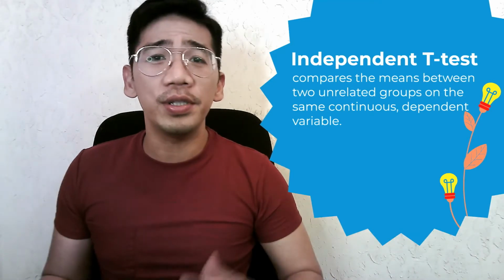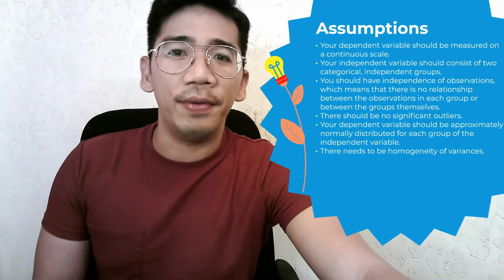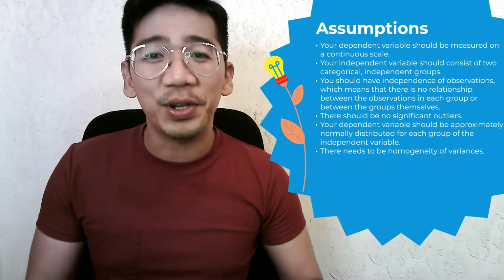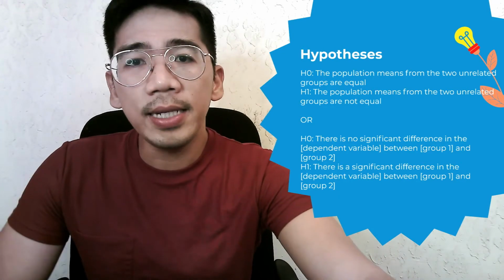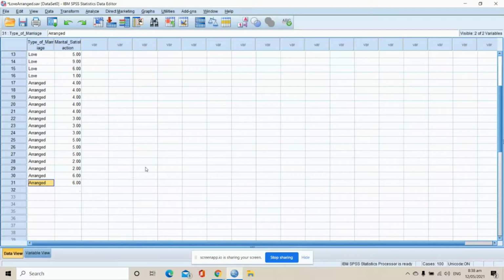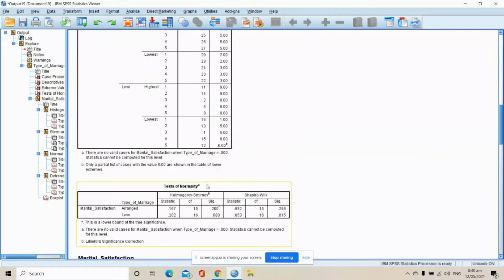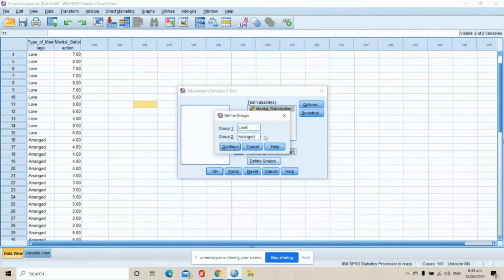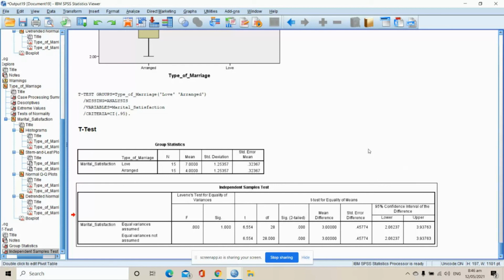Independent Samples T-Test